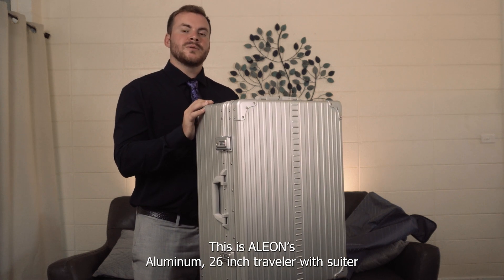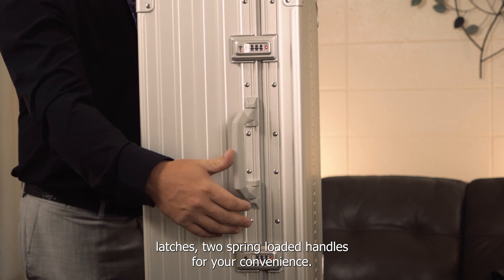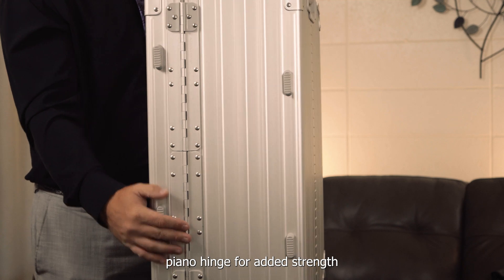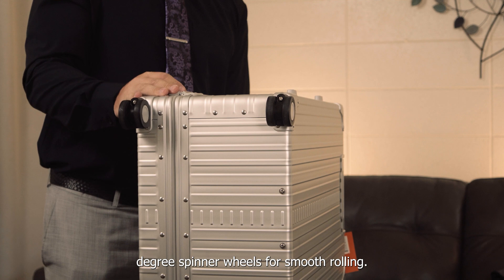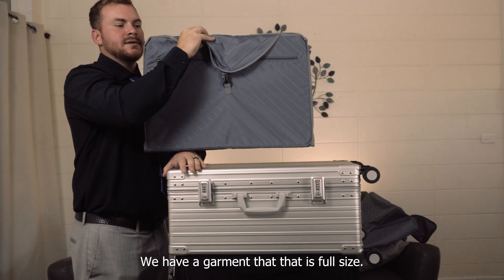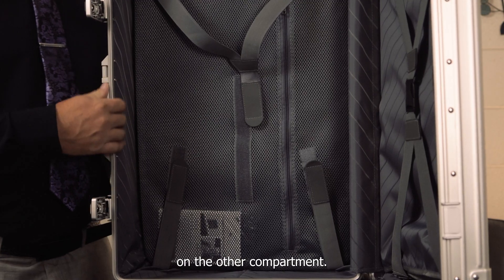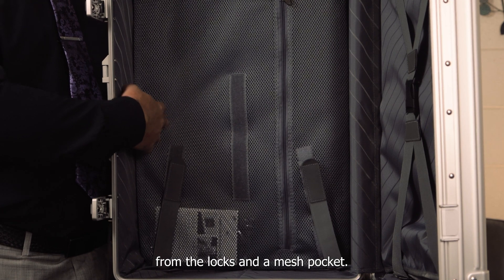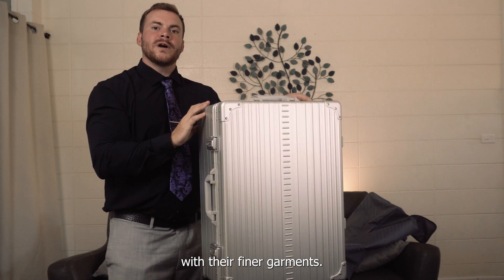26″ Traveler with Suiter Checked Aluminum Bag By ALEON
A suitcase that will fit your suits and dresses on travel.